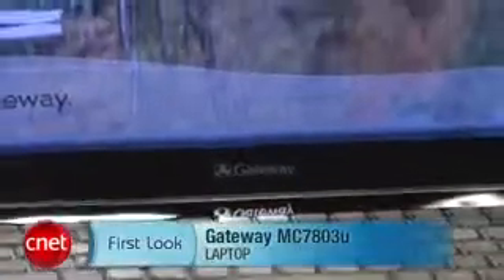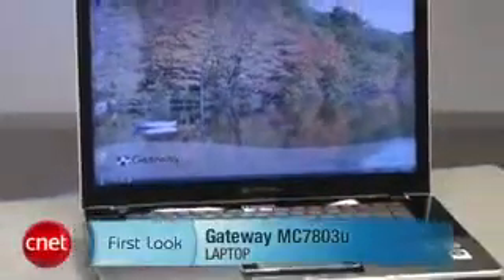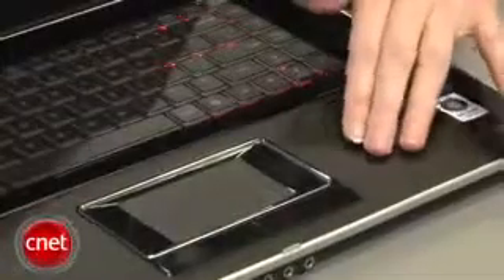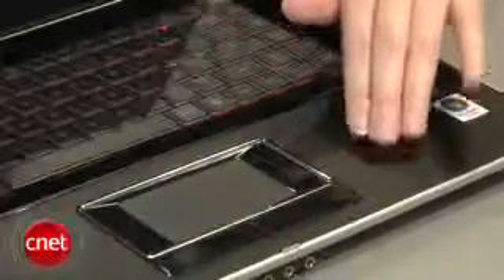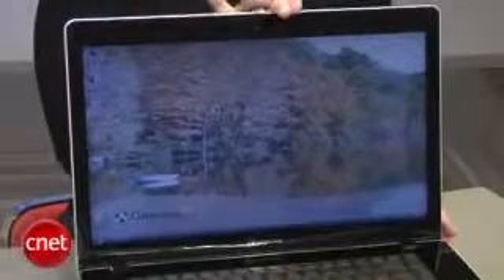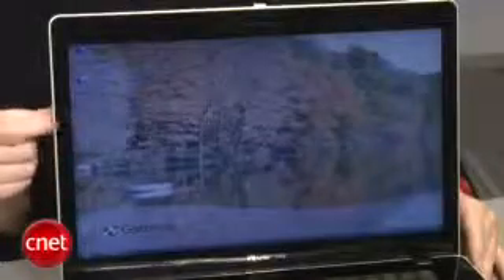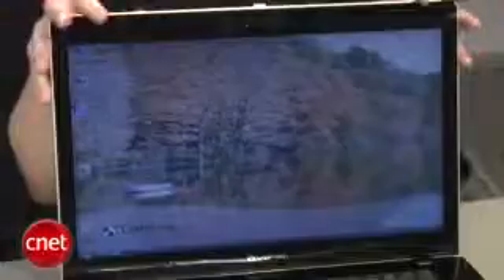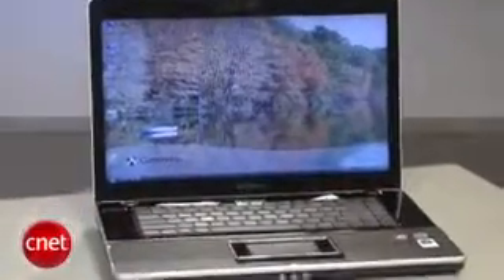Gateway MC7803U Review